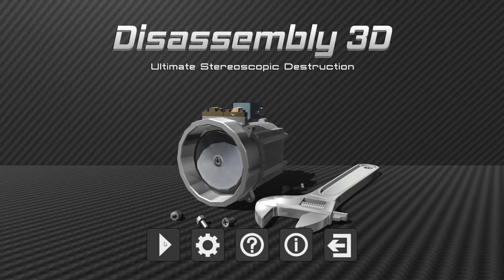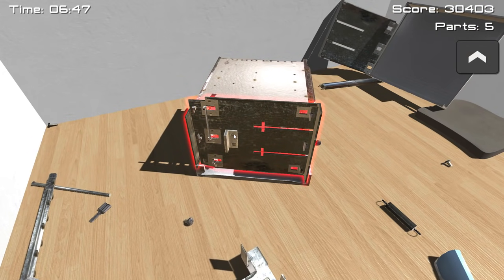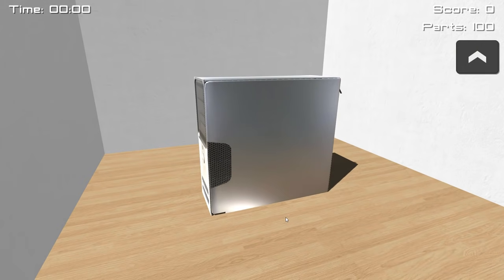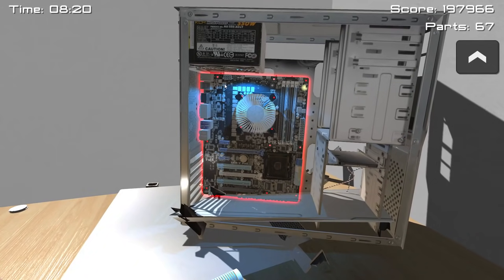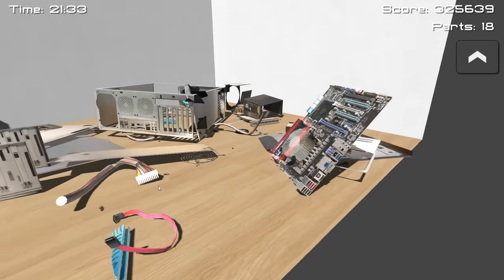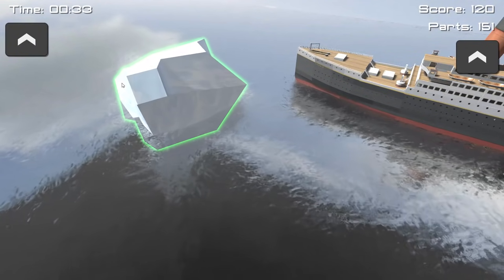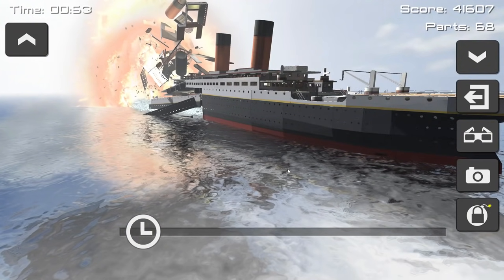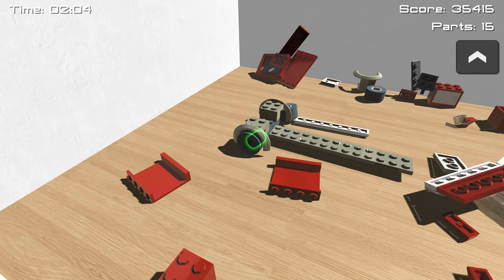Disassembly 3D - How Stuff Works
Disassembly 3D is a game about taking things apart to see how they work. Naturally, this is the perfect opportunity for Jon to investigate some important questions, like why is a toaster hot, and how does a car really work...